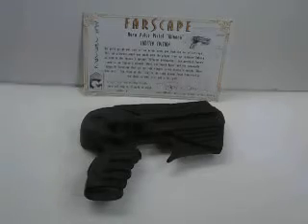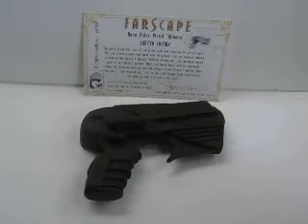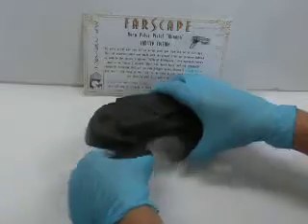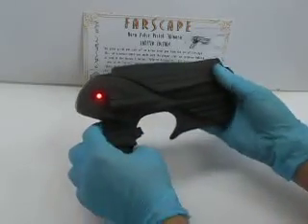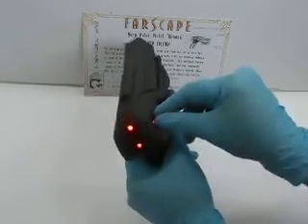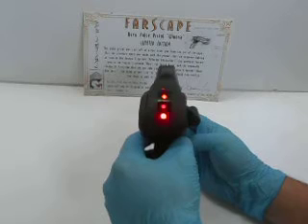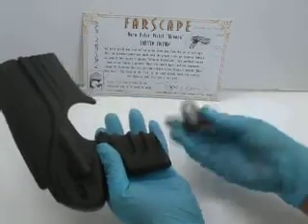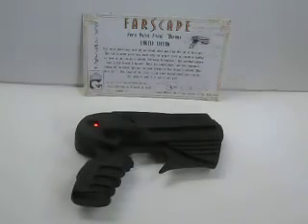Farscape Pulse Pistol - Limited Edition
This pulse pistol was cast off an actual stunt gun from the set of Farscape.  This set accurate piece was made with the proper start up sequence lighting as seen in the Season 3 episode “Different Destinations”, the overload feature seen in the Season 2 episode “Won’t Get Fooled Again” and the removable Chakan Oil Cartridge that we see John remove in the Season 4 episode “What Was Lost.”  The front of the “site” is the same original found item used in the show as well, it is not a cast part.